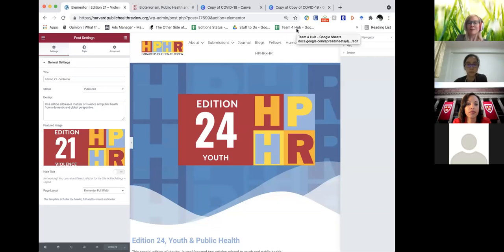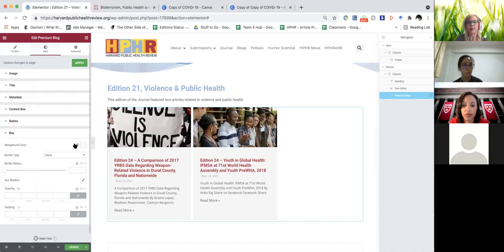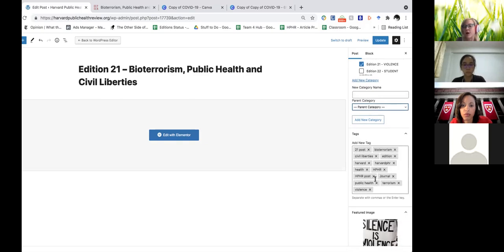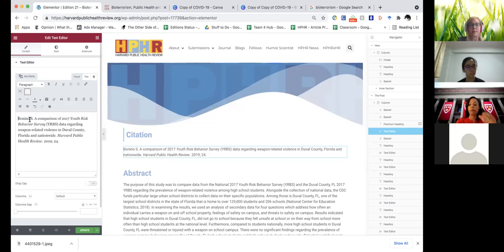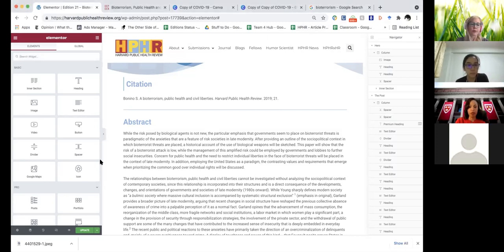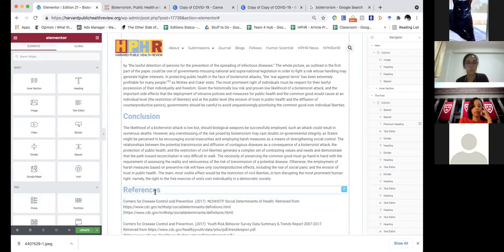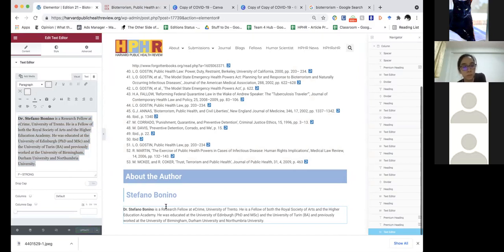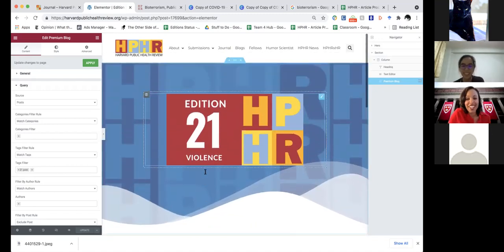Training video - camailserver.com to HPHR.org